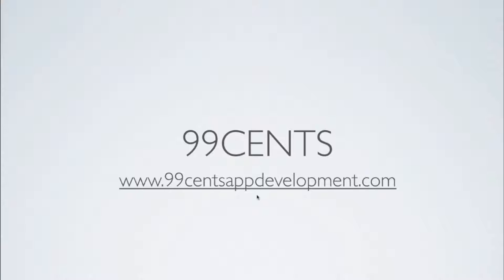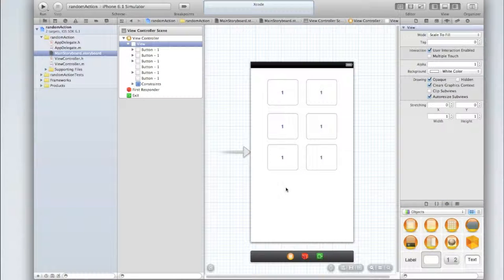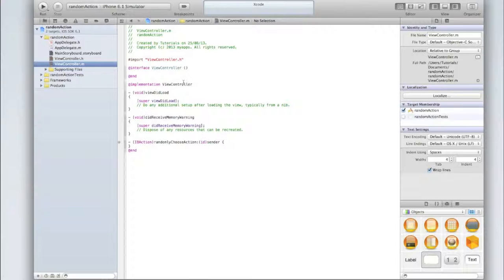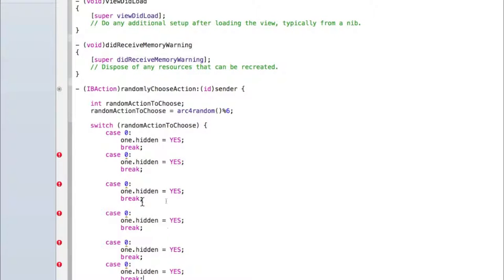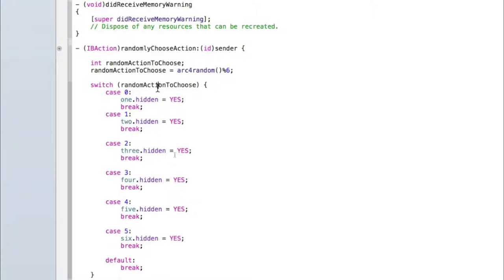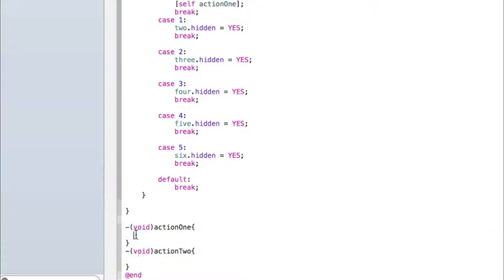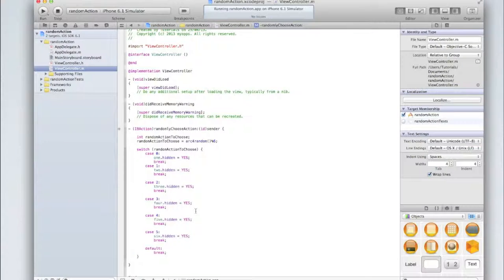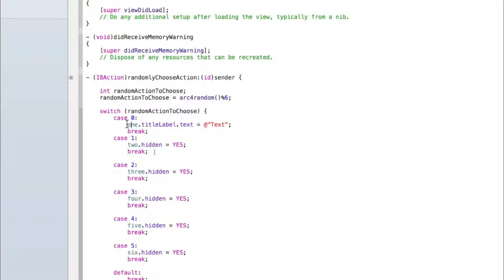iOS Programming 11: Generating/Triggering Random Actions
In this tutorial we look at how you can run a random action. We generate a random number, and then will find and run the corresponding action. In this example I show you how to randomly hide some buttons, but show others, as well as how you could add code to show a random website, or random alert, or change the color of text or a button to a random one. This enables you to generate anything randomly!